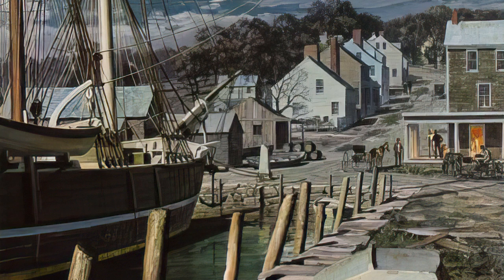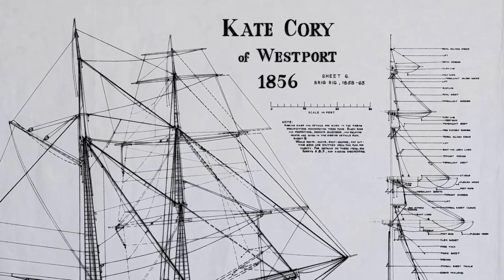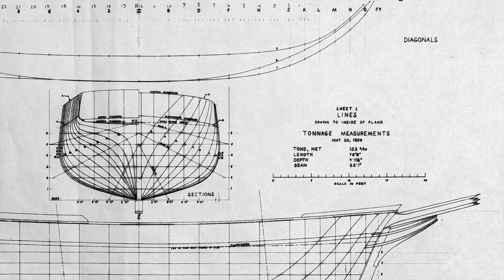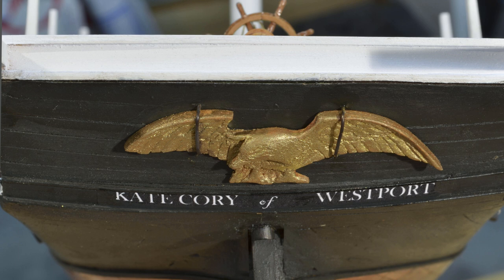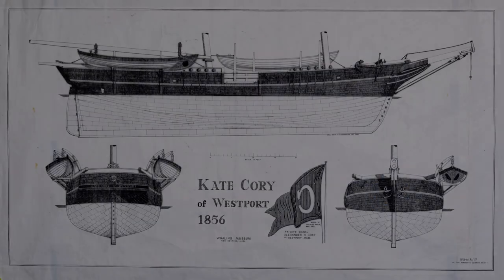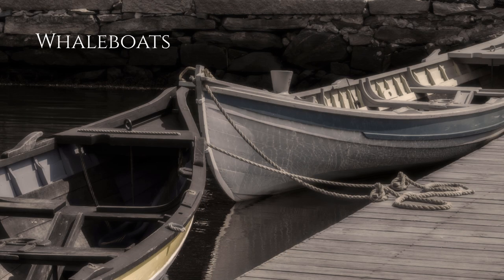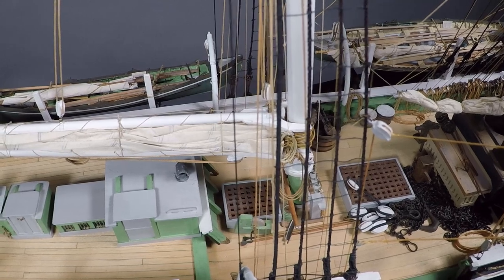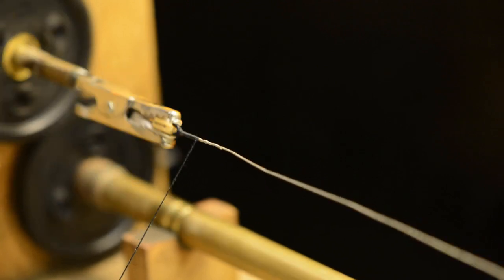Video Tour of Whaling Brig, Kate Cory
I hope you enjoy this look around one of my favorite, and certainly most ambitious subjects.
If you have a specific area of interest, here's a table of contents for you.
0:00 Title
0:18 Introduction
0:57 The Ship, the Model, and a Bit of History
3:55 Plans
6:43 Some Things to Look for
8:45 Tour